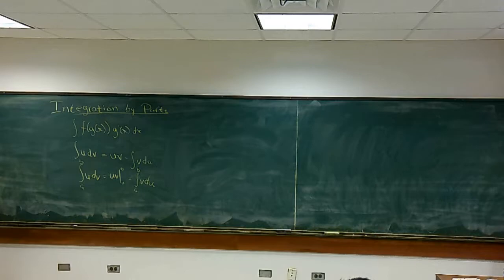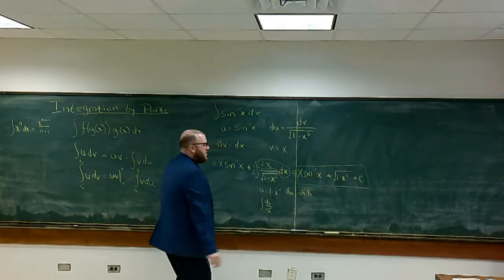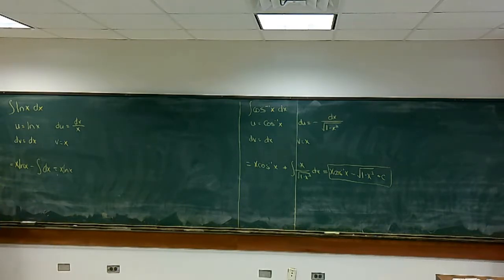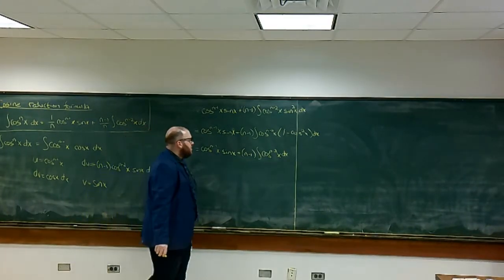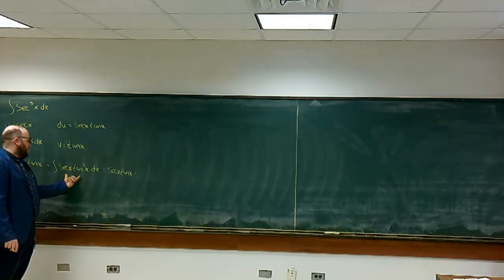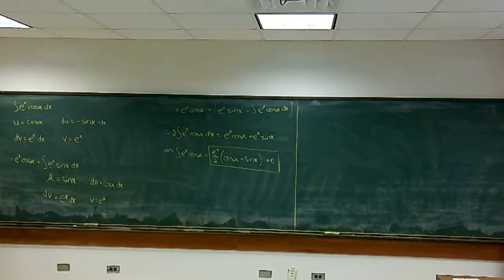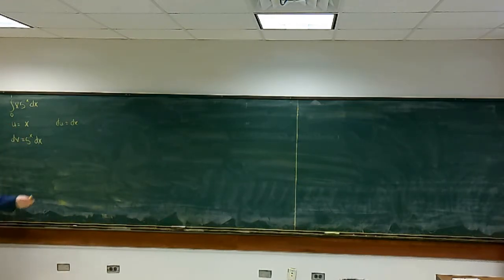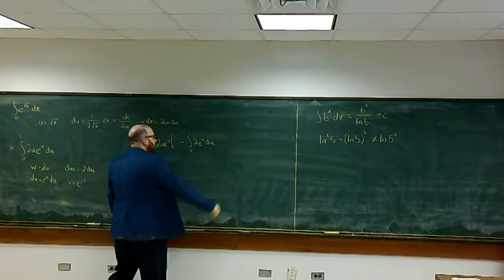Meeting 2 (Calculus II Spring 2024)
This evening, we discuss integration by parts.